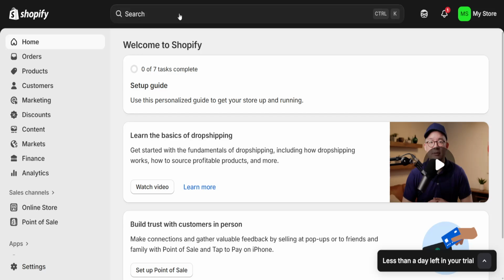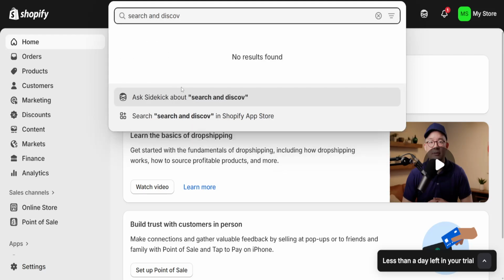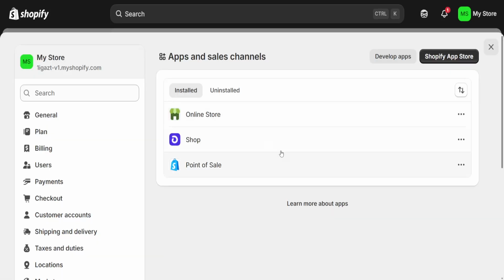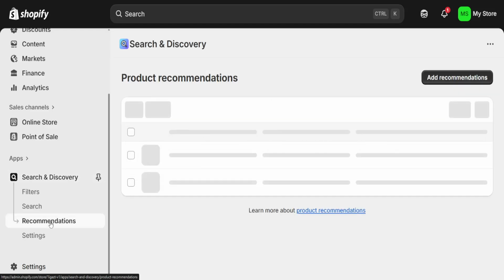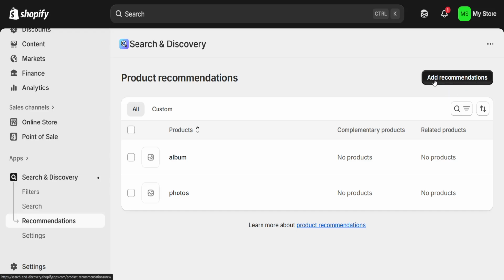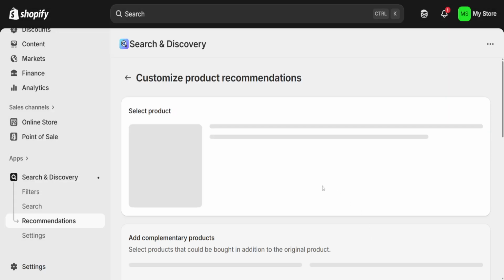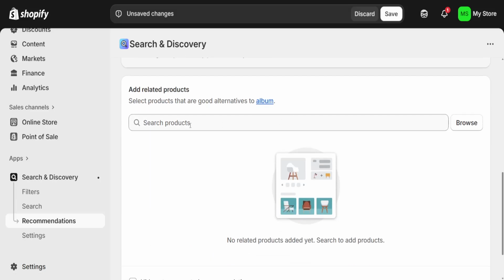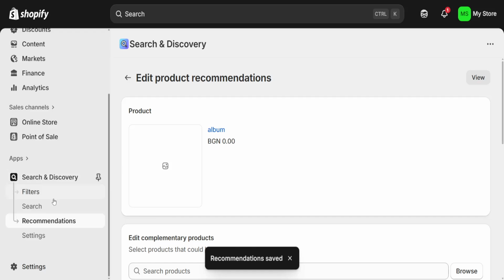How To Add Recommended Products In Shopify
In this video I show you how to add recommended products in Shopify. If you want to learn how to add a "recommended products" tab in Shopify then this is the tutorial for you.